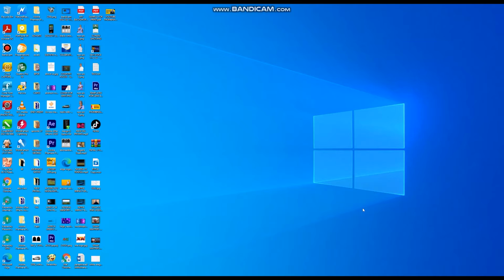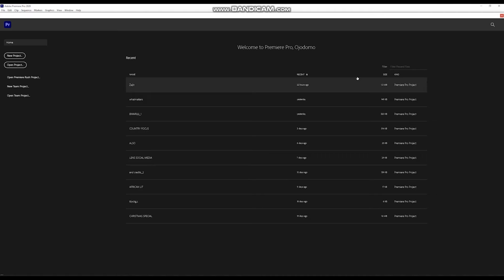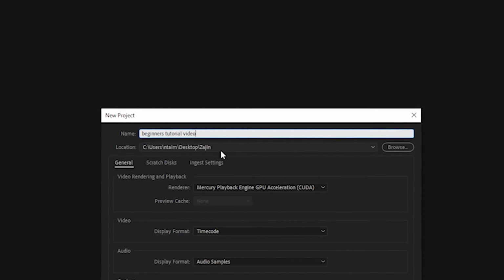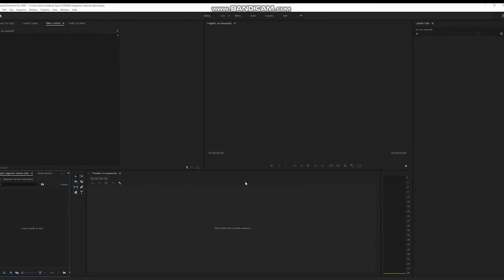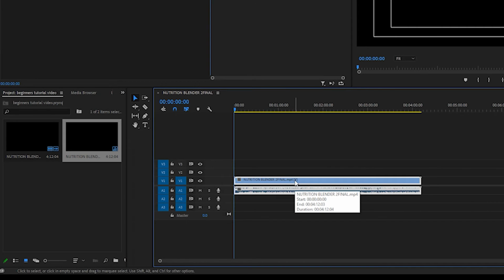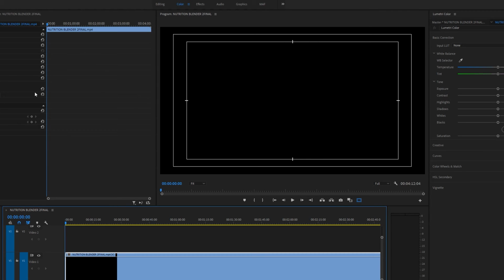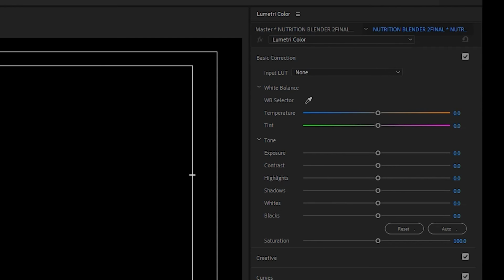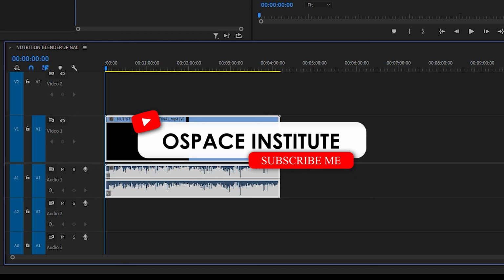BEGINNERS GUIDE TO VIDEO EDITING USING PREMIERE PRO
You want to start editing videos, Probably you want to start your own youtube channel. the knowledge of video editing is very important. and you will required to understand the basic steps in video editing. Here as a beginner, i will teach you how premiere pro is used in video editing. i will make you familiar with the interface and functions of every icon or button on the software that will enable you kick start your editing skills